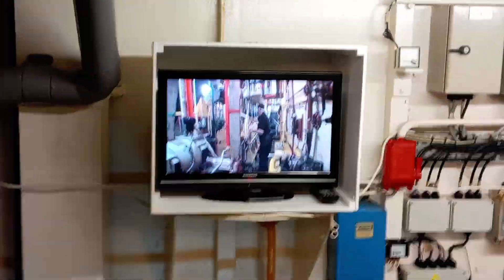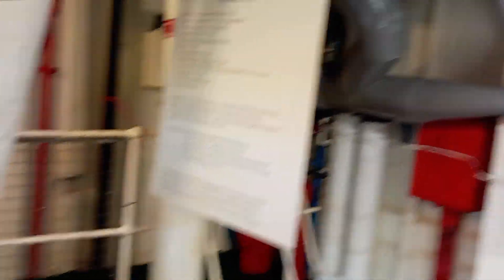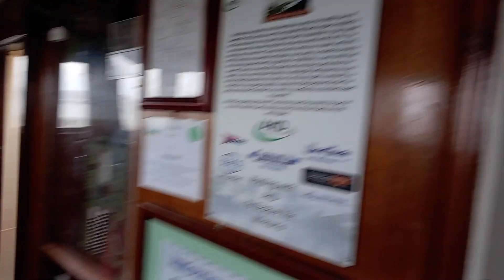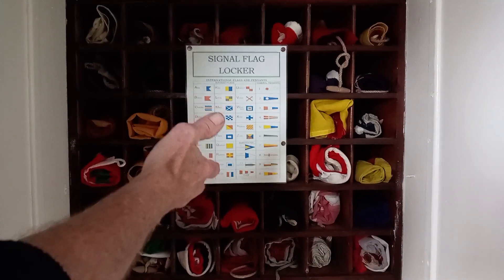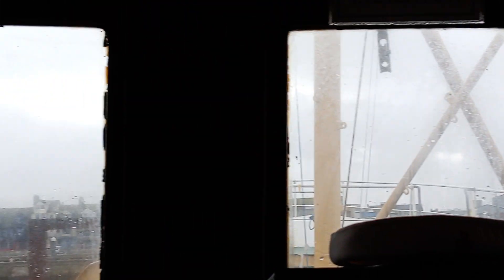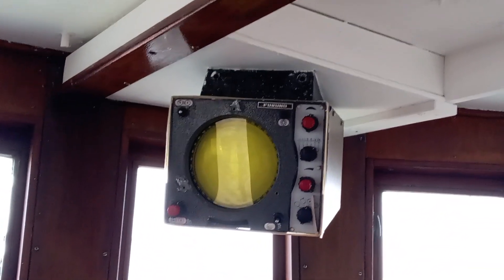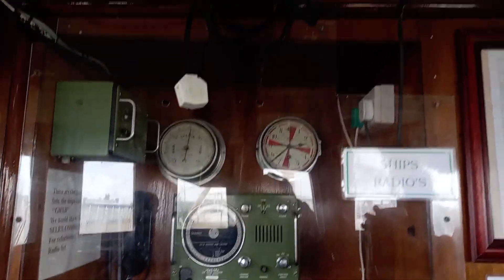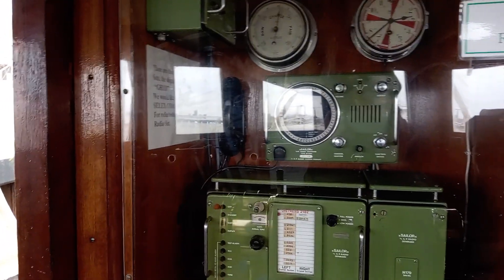MINCARLO LOWESTOFT HISTORIC TRAWLER MUSEUM FREE ENTRY PART 2 ENGINE ROOM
MINCARLO LOWESTOFT HISTORIC TRAWLER MUSEUM FREE ENTRY (donations welcome) PART 2 ENGINE ROOM